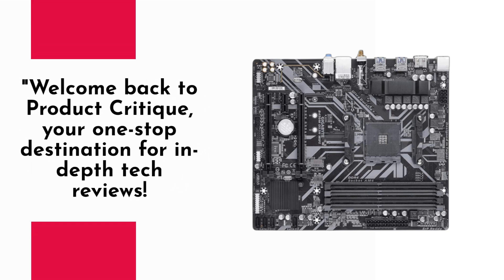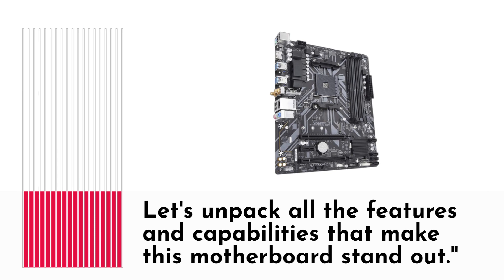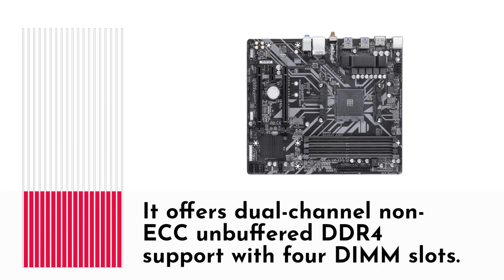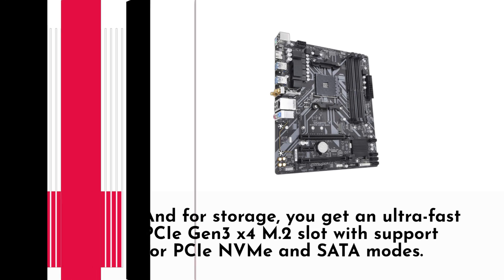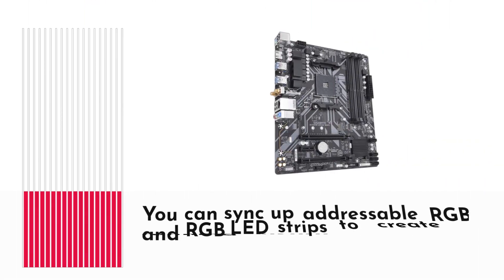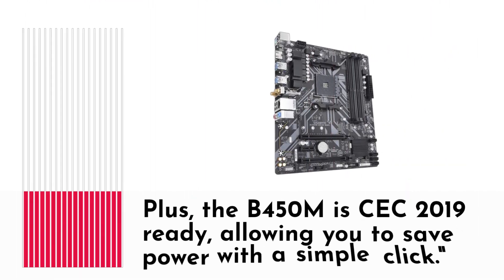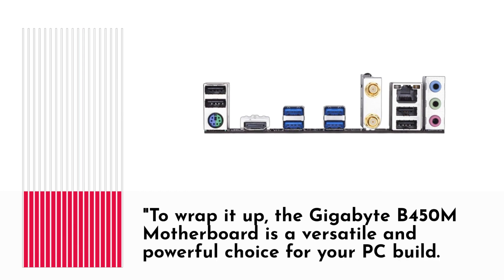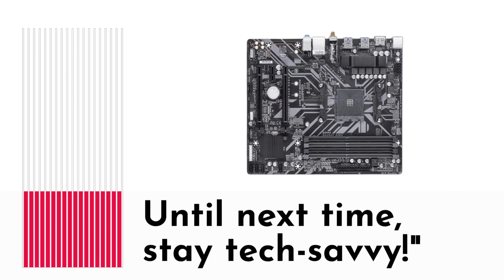Versatile Micro-ATX Board: Gigabyte B450M DS3H WiFi Review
Amazon Product Name : Gigabyte B450M DS3H WiFi

Welcome to our detailed review of the Gigabyte B450M DS3H WiFi motherboard! In this video, we'll explore the features, performance, and wireless capabilities of this motherboard, designed to provide a solid foundation for your PC build. Discover how it supports the latest hardware and wireless connectivity options. Join us for an in-depth look at the Gigabyte B450M DS3H WiFi – your key to a reliable and connected computing experience!